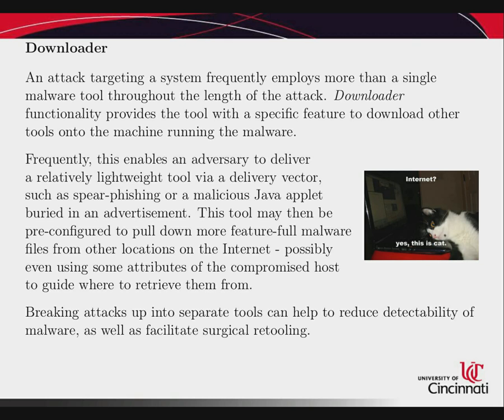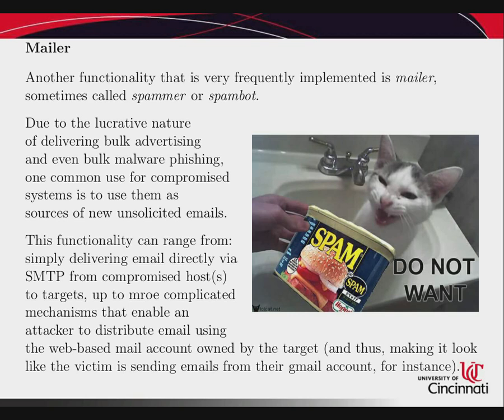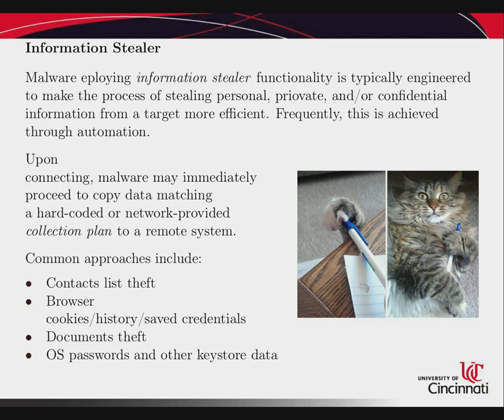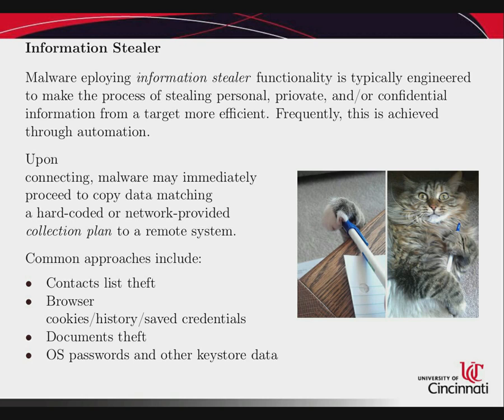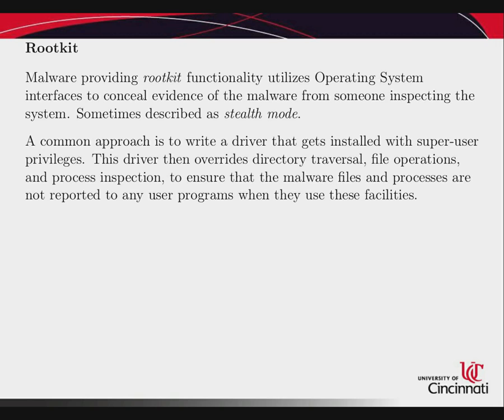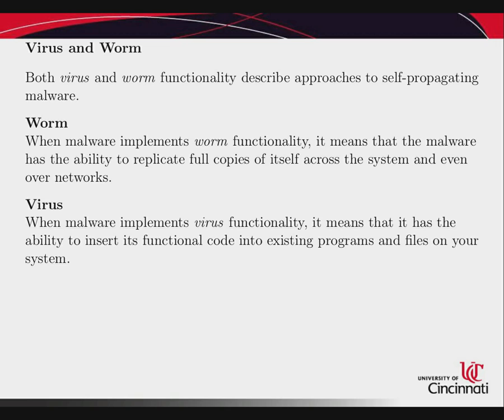CS 7038: Wk03.1 - Malware Taxonomy & Terminology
This lecture discusses some of my experience in malware classification. A large portion of the lecture discusses functional classifications of malware, and I attempt to define a large number of terms that are used to describe functions of malware, such as: backdoor, trojan, information stealer, etc...

As this lecture does not contain any demonstrations, I have not taken the liberty of marking off key times in the comments.